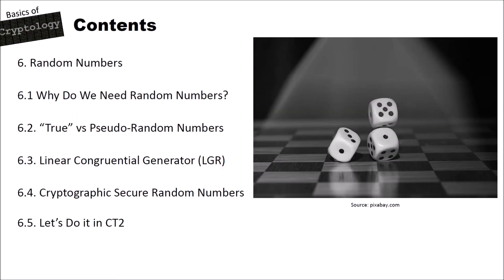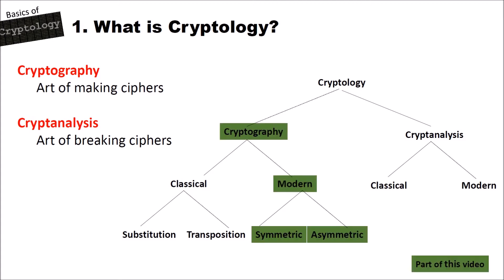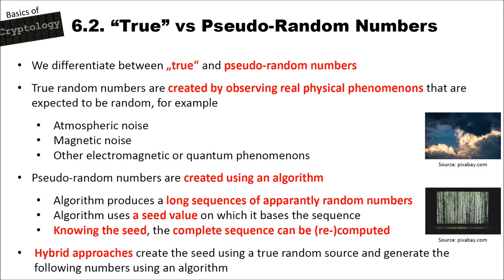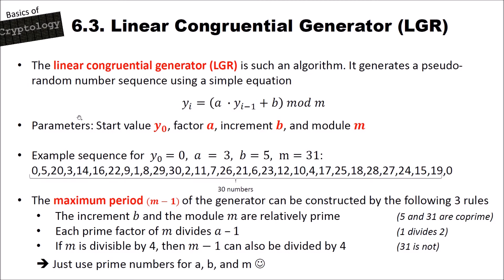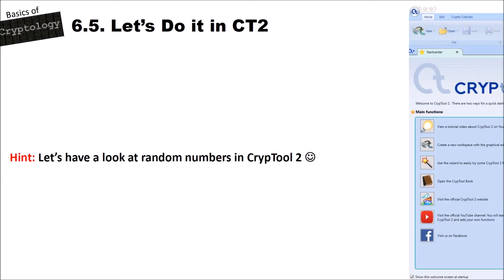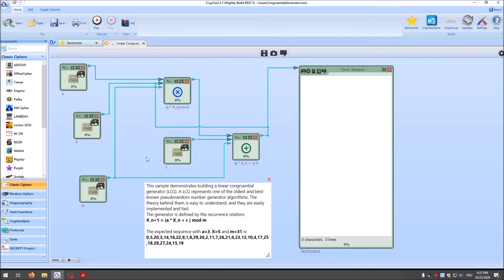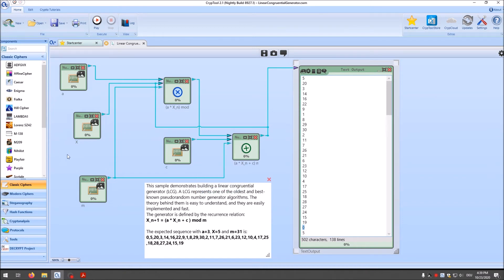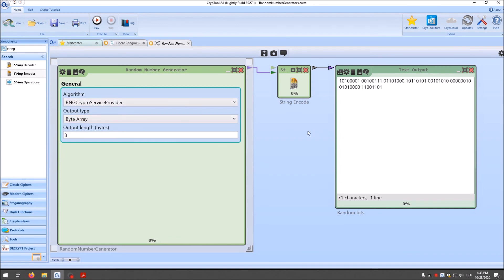Basics of Cryptology – Part 18 (Cryptography – Random Number Generators)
This video here gives an introduction to random numbers. We differentiate between true and generated random numbers. First, we discuss why we need random numbers in cryptography. Then, we show, how pseudo-random numbers are created and which additional properties cryptographic random number generators have to fulfill. We have a detailed look at linear congruential generators (LCGs) and how to create these. Finally, we show how to create LCGs in CrypTool 2 and we present other random number generators (also, we show the basic .NET random number generator Random.Random and the RNGCryptoServiceProvider, which can be both used in CrypTool 2).